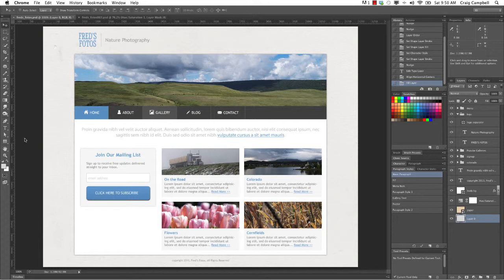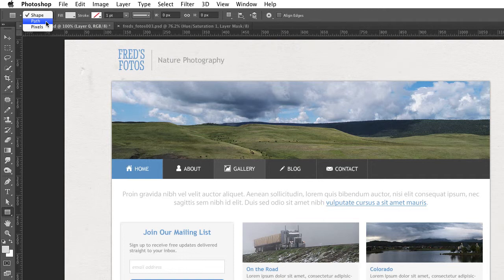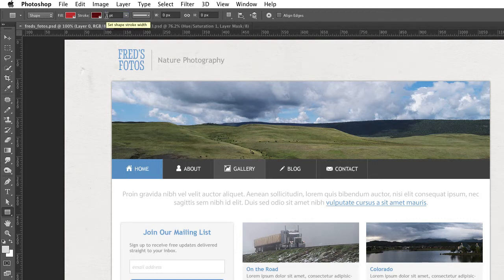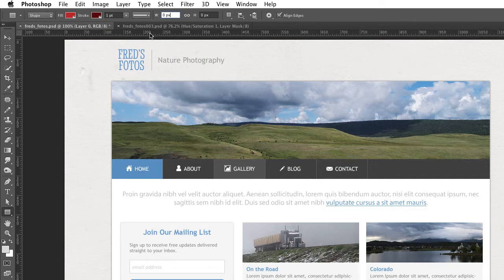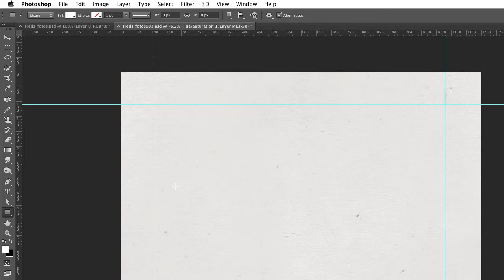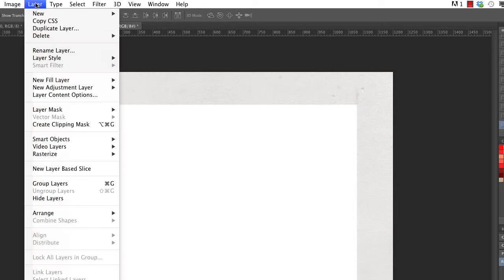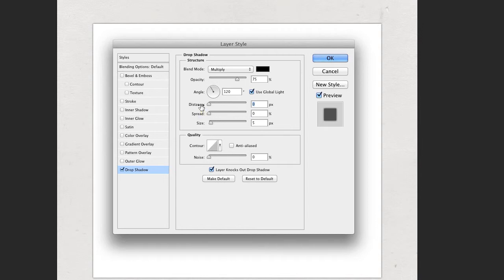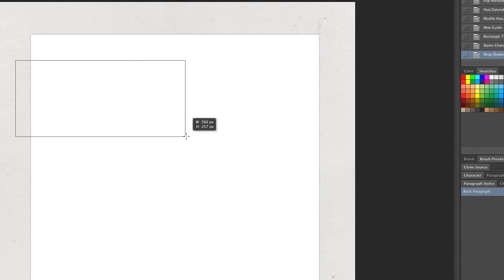WEB DESIGN IN PHOTOSHOP 8. Vector Shapes